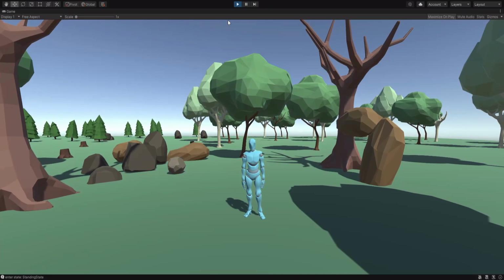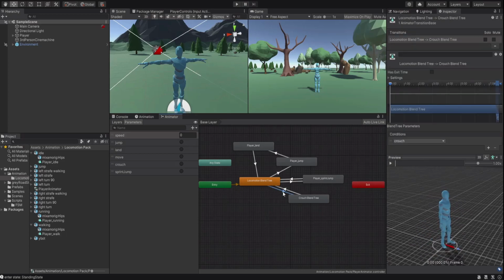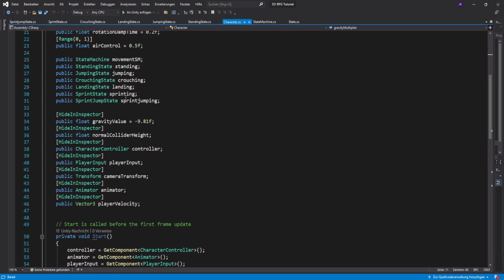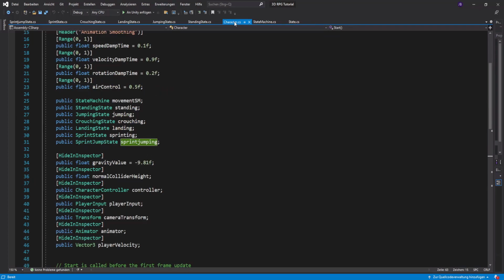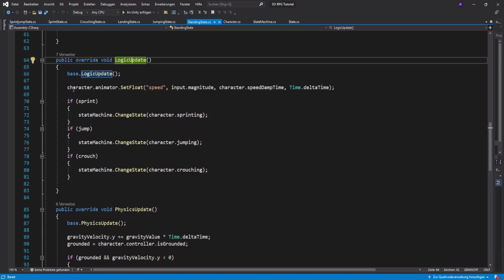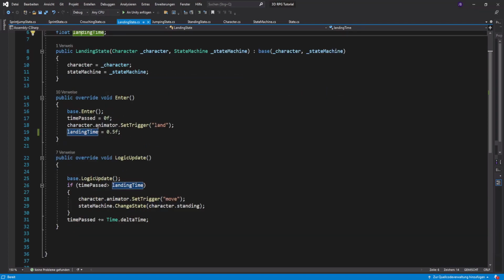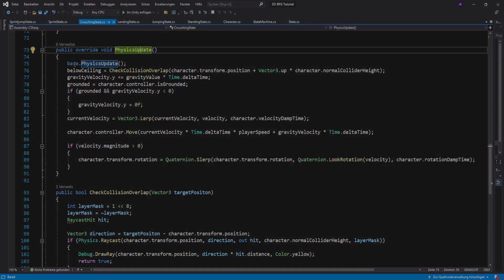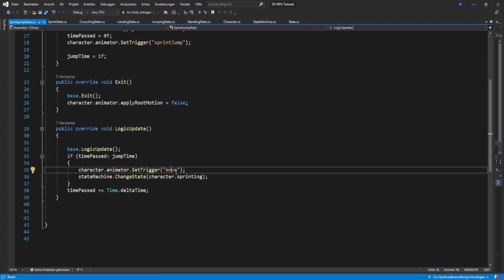Unity 3D Character Controller using FSM & New Input System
In this video I show you a Third-Person Character Controller using a Finite State Machine (FSM) and the New Input System in Unity.
Timestamps:
0:00 Intro
0:39 Install Input System
0:57 Input Actions
2:09 Player Object
2:56 Animator
7:22 Character Script
11:49 State Machine Script
12:18 State Script
15:20 Overview of the States
16:03 Standing State Script
20:13 Jumping State Script
22:48 Landing State Script
24:12 Crouching State Script
28:04 Sprinting State Script
31:18 Bonus: Sprint and Jump State Script
32:50 Outro

Resources:
✔ LowPoly Trees and Rocks: